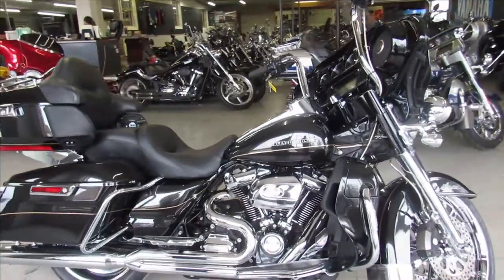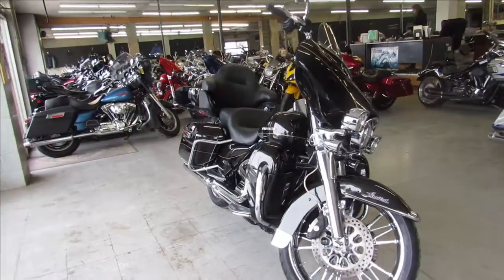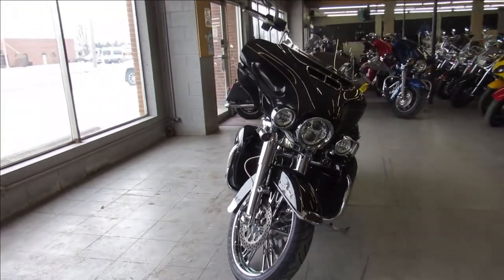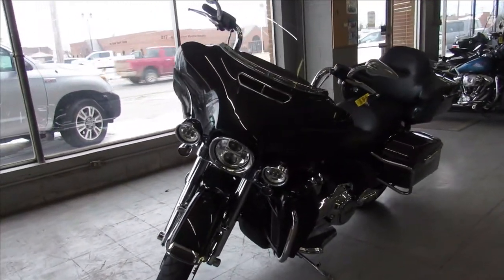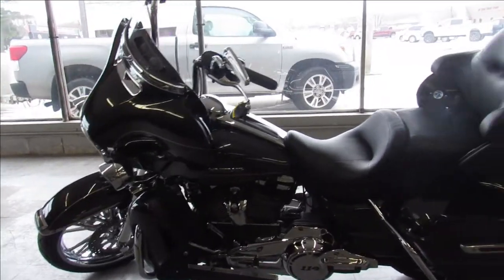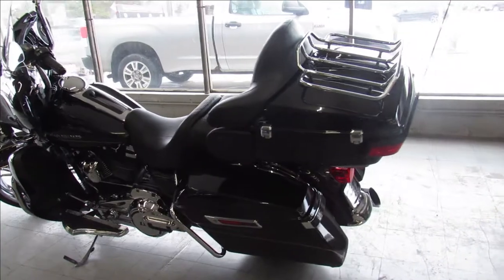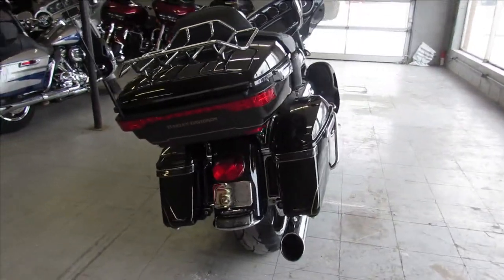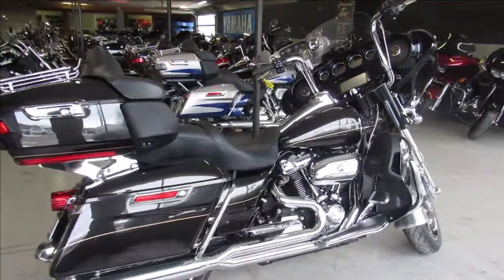2017 HARLEY ULTRA LIMITED FLHTK U5497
USED HARLEY ULTRA LIMITED FOR SALE WITH ALL THE EXTRAS! METALLIC CHARCOAL PAINT, 21 INCH CHROME FRONT WHEEL, CHROME FRONT END, MINI APE HANGERS, OVERSIZED L.E.D. SCREEN, UPGRADED SPEAKERS, UPGRADED FLOOR BOARDS, DAYMAKER HEADLIGHT AND MORE! THIS ONE IS A MUST SEE, PICTURES DO THIS BIKE ZERO JUSTICE. JUST SERVICED AT THE DEALERSHIP, INSPECTED,CERTIFIED, ALL FLUIDS CHANGED AND INCLUDES A WARRANTY! THIS IS THE ONE!!